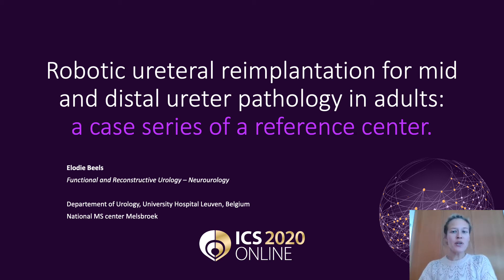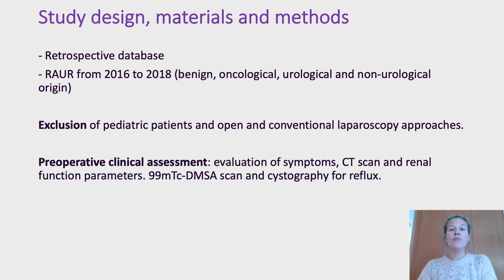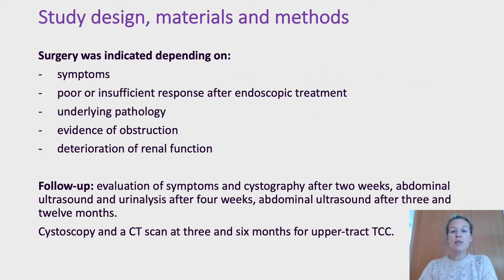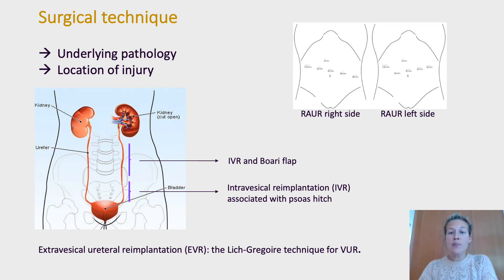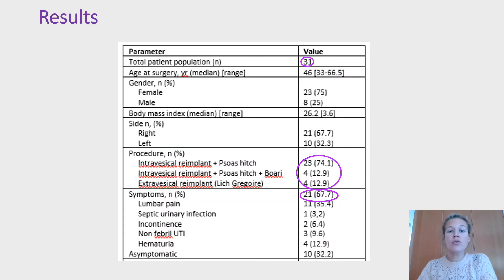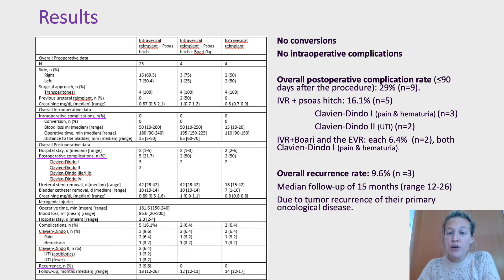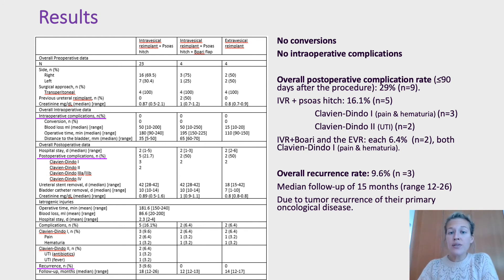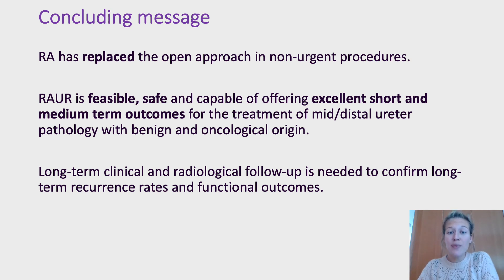#117 Robotic ureteral reimplantation for mid and distal ureter pathology in adults: a case serie...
Robotic ureteral reimplantation for mid and distal ureter pathology in adults: a case series of a reference center.

Calderon Plazarte V1, Beels E1, Raskin Y1, Van der Aa F2, Everaerts W3

1. Department of Urology, Campus Gasthuisberg, University Hospital UZ Leuven, Belgium, 2. Department of Urology, Campus Gasthuisberg, University Hospital UZ Leuven, Belgium. Laboratory of Experimental Urology, Department of Development and Regeneration, KU Leuven, Belgium., 3. Department of Urology, Campus Gasthuisberg, University Hospital UZ Leuven, Belgium. Laboratory of Experimental Urology, Department of Development and Regeneration, KU Leuven, Belgium. TRP Research Platform Leuven (TRPLe), Leuven, Belgium.

The advent of robotics has increased the use of minimally invasive surgery (MIS) and expanded the possibilities to perform advanced and complex procedures.

Although the most frequent surgical approach for treatment of distal ureter pathologies is still open surgery, MIS has become an option offering comparable advantages.

We want to describe our different surgical techniques, depending on the underlying pathology and location of the injury, and present our single-institution outcomes of robot-assisted ureteral reimplantation (RAUR).